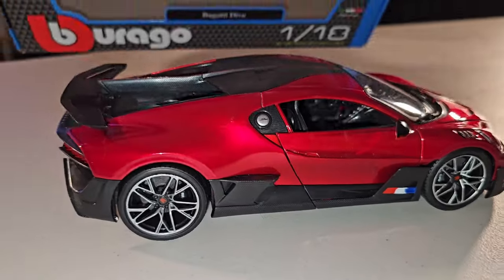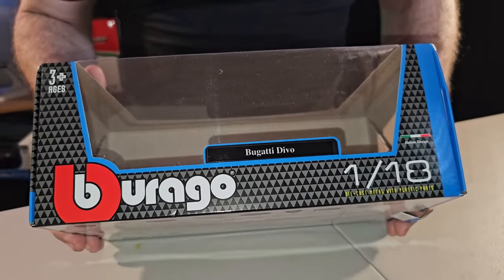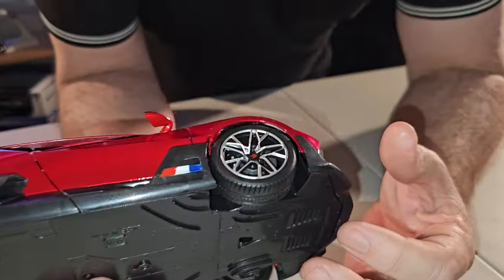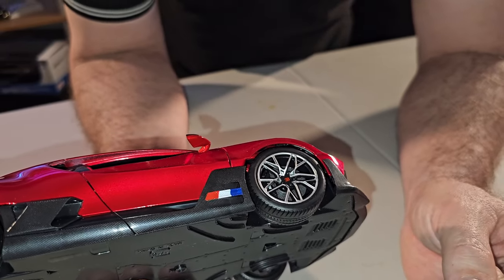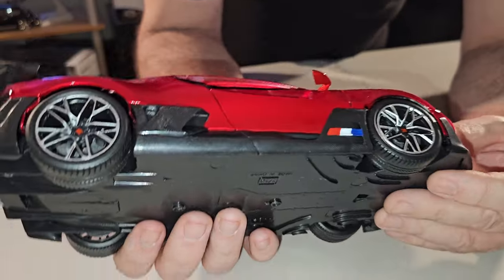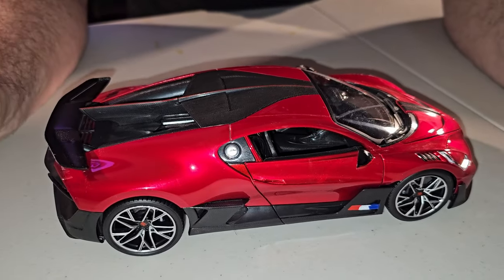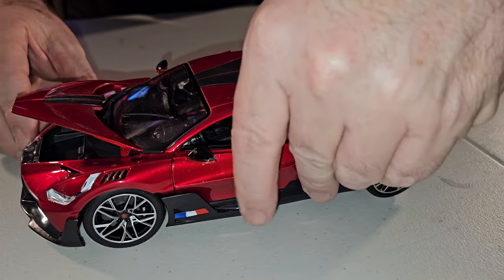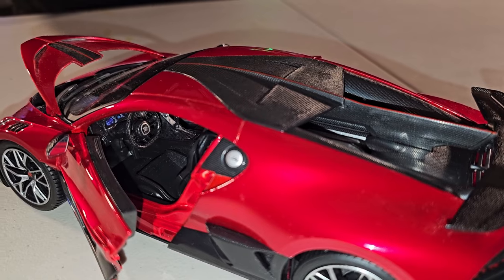Review da coleção de carros Ep 008 Português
Vocês pediram e eu atendo. Review de outro carrinho Burago. Vocês se surpreenderam? Me deixe saber nos comentários...

00:00 Intro
00:02 Desempacotando a criança
00:13 Bem-vindo
02:58 Revelando o carrinho
04:50 Análise do carrinho
12:45 Recomendações
14:10 Bye!